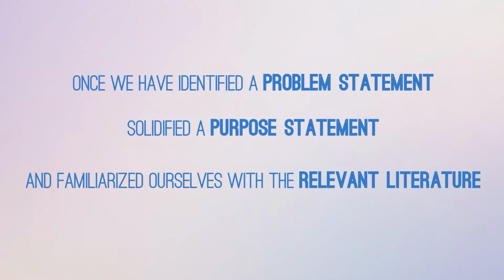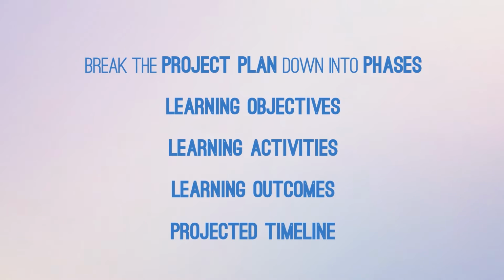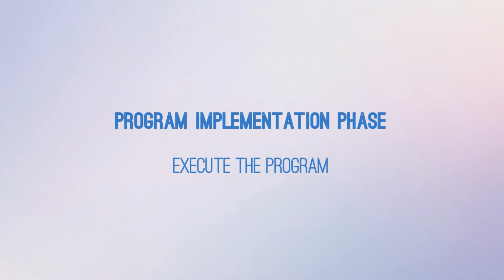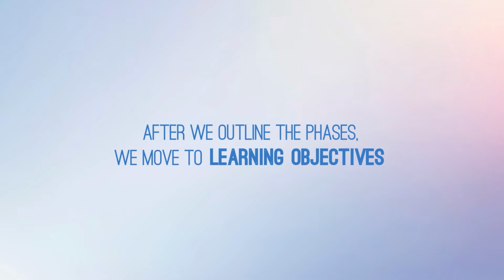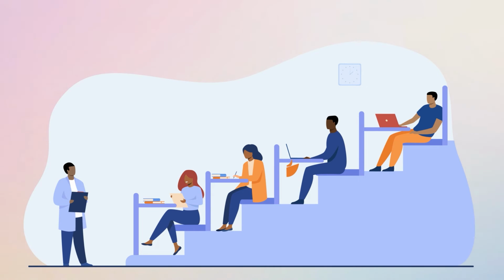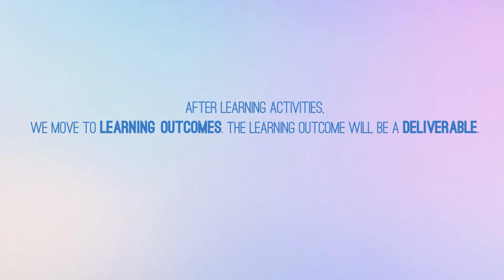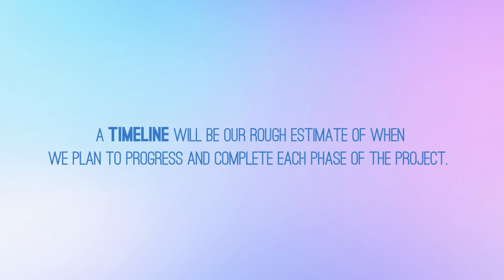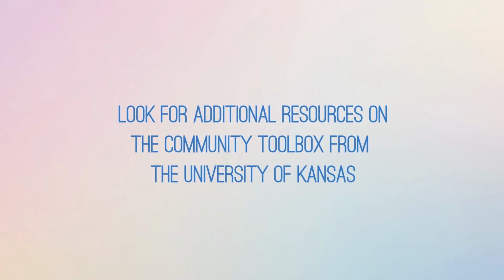Creating A Rigorous Project Plan Methodology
Hey All!

Today we'll be going over adding RIGOR to your project plans! This is a useful skill when working on your OTD projects.